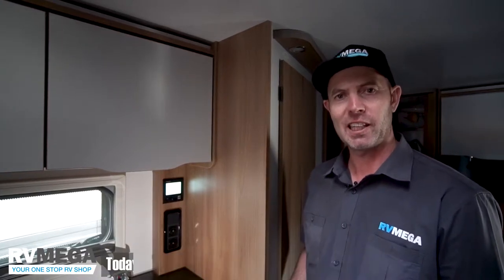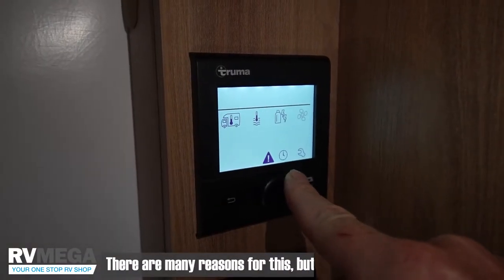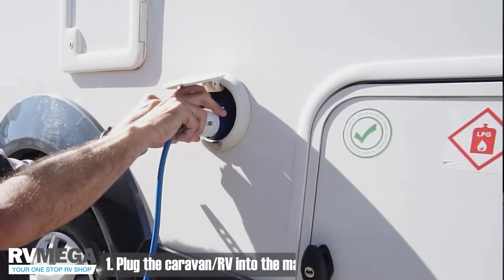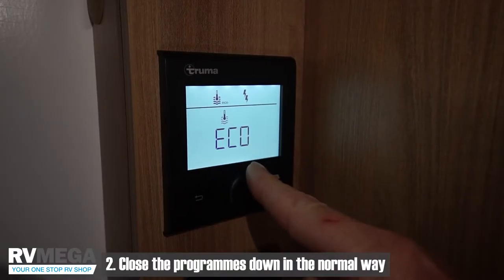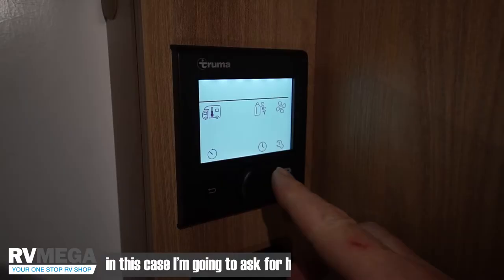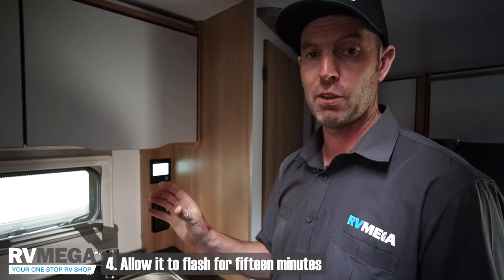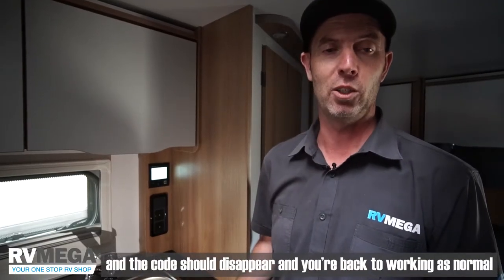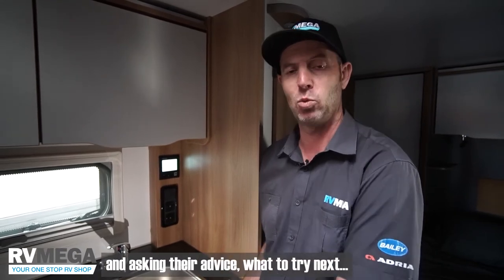Truma Control W255 H Error Code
From time to time you may experience the W255 H error code on your Turma Unit, this should help with a quick and easy way to hopefully clear that code error